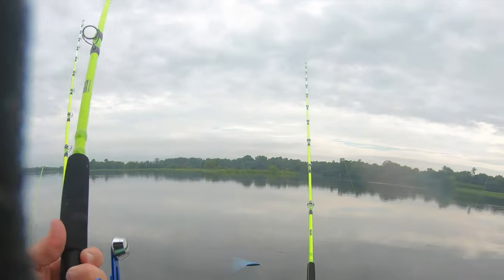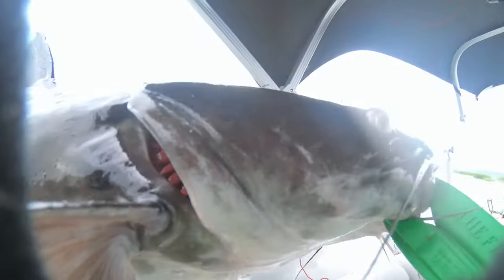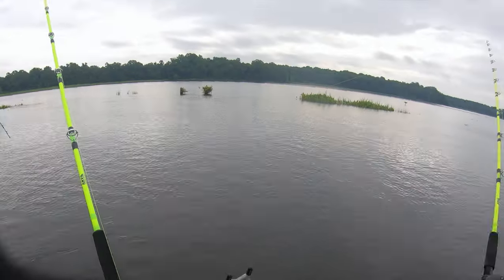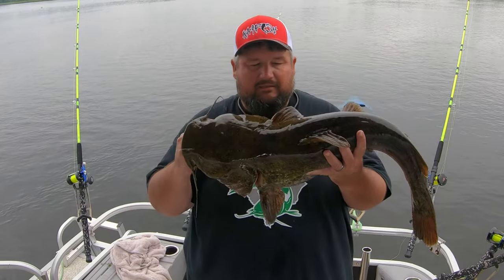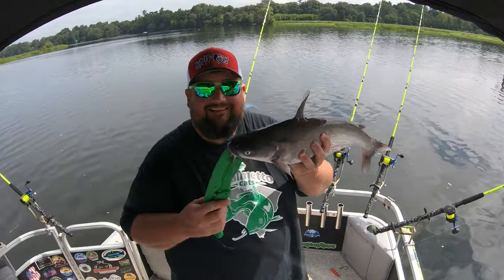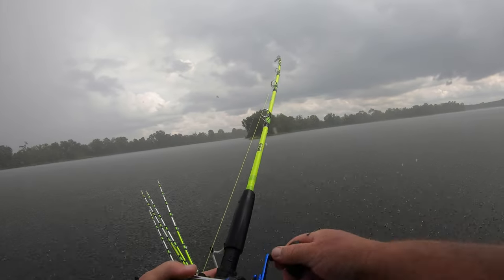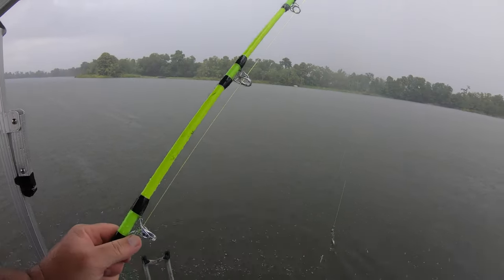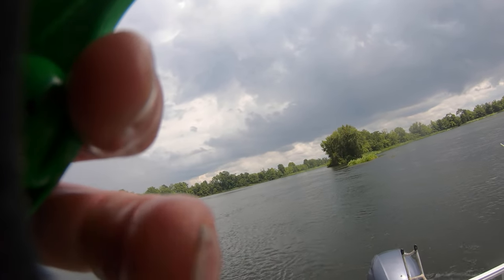4 FISH in 5 minutes GUARANTEED! Flathead caught on chicken!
In this video you'll see me catch 4 fish in less than 5 minutes. I was fishing the Cooper River in South Carolina.

If you have an Iphone, you'll need to join on a computer, or watch this video starting at min. 1:02 which will show you how on an iphone.

Reels (I use various reels on my boat)
Abu Garcia Catfish Spec./Carp Spec./Striper Spec.

Catfish Pro MH Rod
Ugly Stik Catfish Rod 7ft MH

Terminal Tackle
Ande Monster Line 30lb
Reaction Tackle Leader Line 80lb

Filming Gear
Battery Bank
Rode Mic Wireless Go
External Hard Drive
Flex Jaw GoPro Clamp
Conpex LED Light
Live Stream Phone Rig
Go Pro Memory Card 256 GB
Go Pro 7 Black
Go Pro 6 Black
Iphone 11 Pro Max
Chesty Go Pro Mount
Go Pro Clamp
Go Pro Battery Charger
Go Pro Wind Block